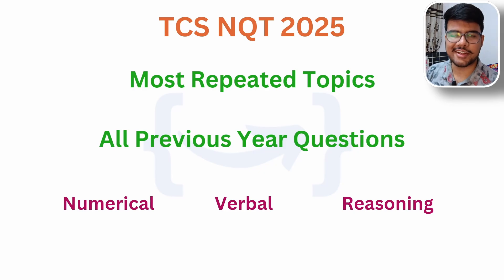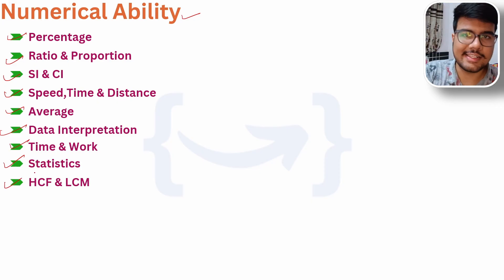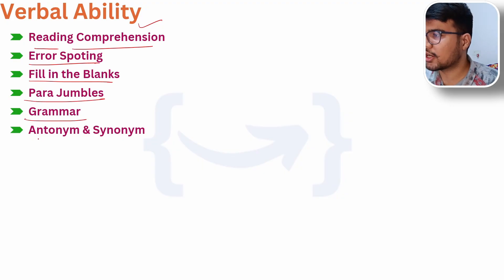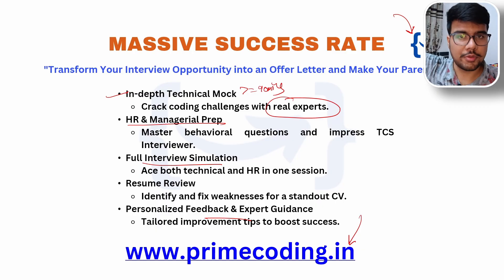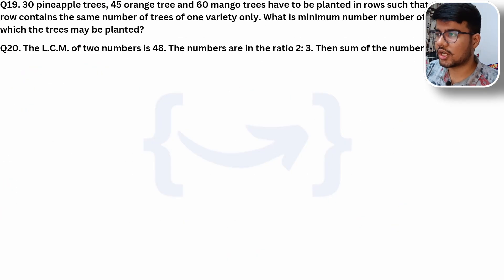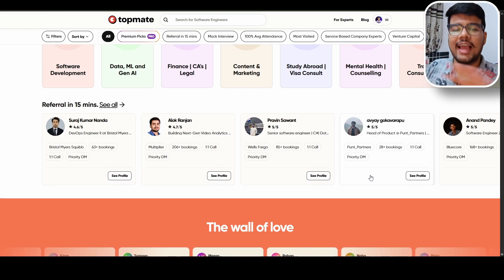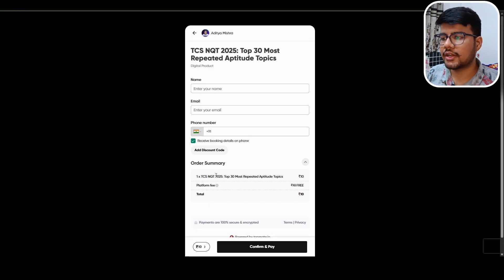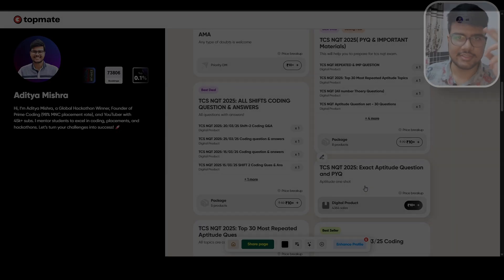Top 30 Aptitude Ques Repeated in Every TCS NQT 2025 Shift!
Top 30 Most Repeated Aptitude Questions seen in recent shifts! This video covers all the most asked topics like Percentages, Profit & Loss, Time & Work, Number Systems, and more. Based on actual student reports and real shift data

REDEEM FREE RESOURCES: [Check Pinned Comment]
[Discount link below] [Find me and avail the discount]

how to apply for job with tcs nqt score
how to apply for jobs with tcs nqt score
tcs nqt smart hiring
tcs nqt hiring 2025 registration process
tcs nqt off campus drive 2023